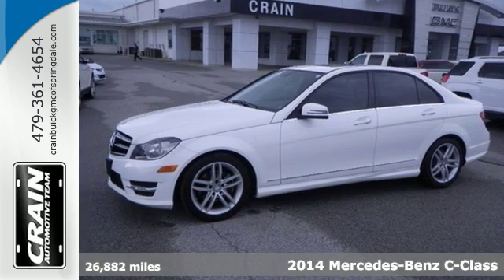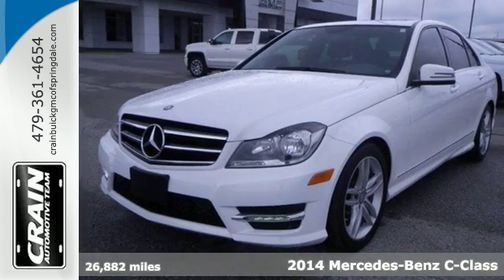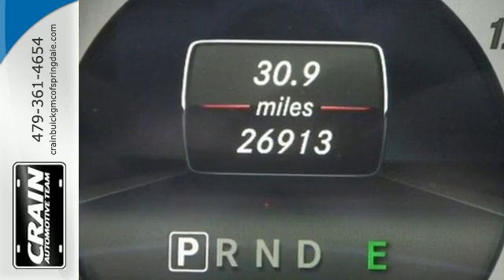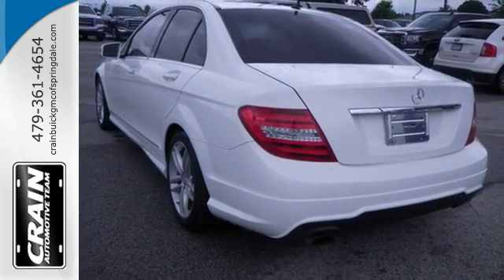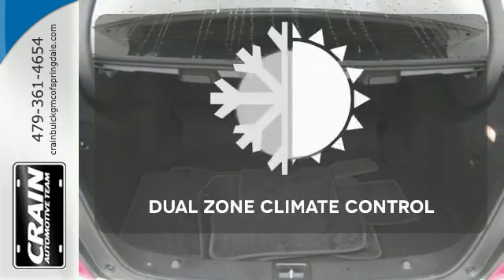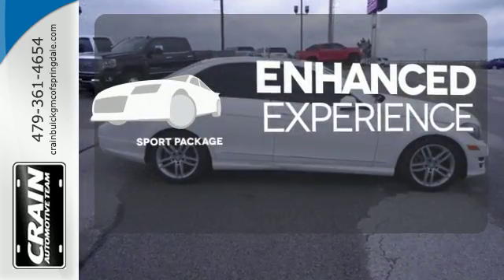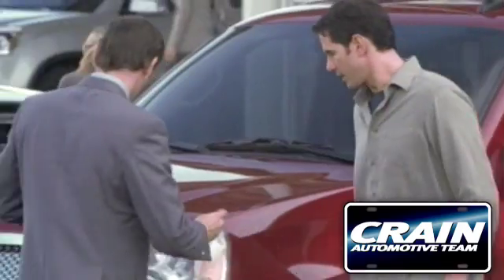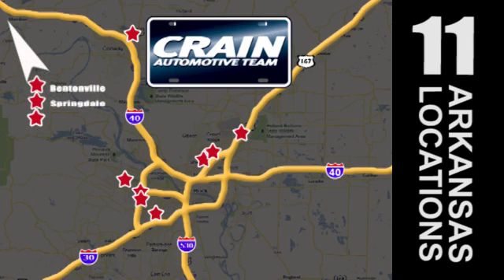2014 Mercedes-Benz C-Class Springdale AR Fayetteville, AR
Year: 2014
Make: Mercedes-Benz
Model: C-Class
Trim: leather
Engine: 1.8L 4-Cyl Engine
Transmission: Automatic
Color: Polar White
Interior: Black
Mileage: 26882
Stock #: BG1822
VIN: WDDGF4HB5EA961484
Clean Sports Car with Good Miles!! Leather and Sun Roof!!! 100 Year 100k Mile Warranty on every vehicle. When it comes to high fuel economy, plenty of versatility and a great looks, this Mercedes-BenzC-Class C250 Sport cannot be beat. This Mercedes-Benz C-Class's superior fuel-efficiency is proof that not all vehicles are created equal. The Mercedes-Benz C-Class C250 Sport is well maintained and has just 26,882 miles. This low amount of miles makes this vehicle incomparable to the competition. At Crain Buick GMC of Springdale, we strive to provide you with the best quality vehicles for the lowest possible price, and this Mercedes-Benz C-Class C250 Sport is no exception. More information about the 2014 Mercedes-Benz C-Class: The 2014 Mercedes-Benz C-Class competes directly with BMW's 3-series and Infiniti's G-series. Mercedes-Benz brings a century of automotive innovation and a reputation for ultimate quality and performance to their entry-level model. The C-Class starts at $35,800 for the 1.8L-powered C250 sedan. The direct-injected engine makes over 200 horsepower but can also cruise at 31 mpg on the highway, while still allowing for spirited performance, excellent safety and Mercedes-Benz trademark cache. Strengths of this model include available 4MATIC all wheel drive system, Affordable luxury, strong safety feature list, and a wide selection of performance engines Every new and pre-owned vehicle is backed by the Crain Commitment, including our 100% low price guarantee, a 100 hour love it or leave it exchange policy, and a 100 year 100,000 mile warranty. The Crain Team's Got 'Em!

At Crain Buick GMC of Springdale we work hard to get you into the vehicle you have always wanted. That new, used, or certified pre-owned vehicle is waiting for you, and we work with a vast array of lending sources to make sure you will get the most complete and comprehensive financial package available.

Crain Buick GMC of Springdale Service Department strives for 100% customer
Address:
6372 West Sunset
Springdale AR Fayetteville, AR 72762